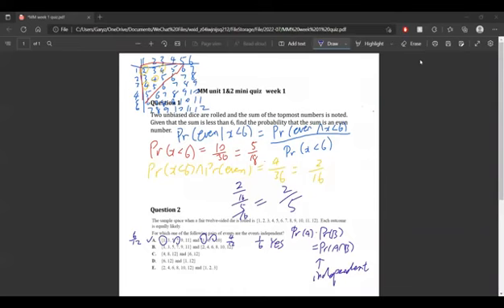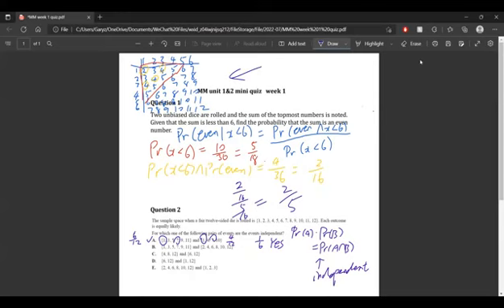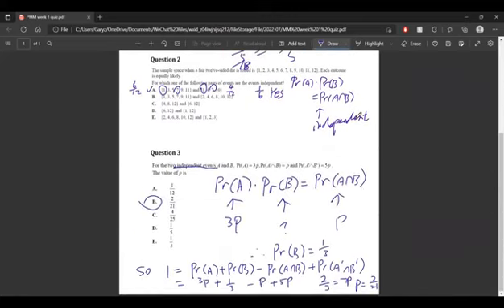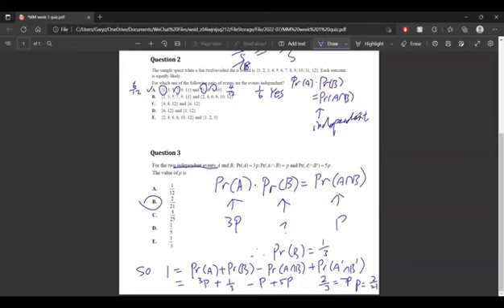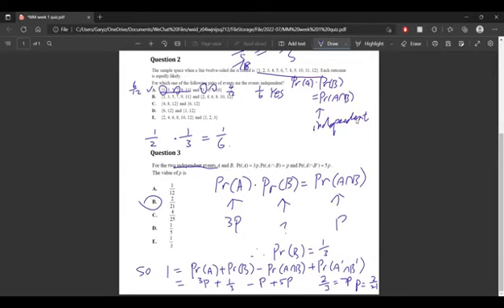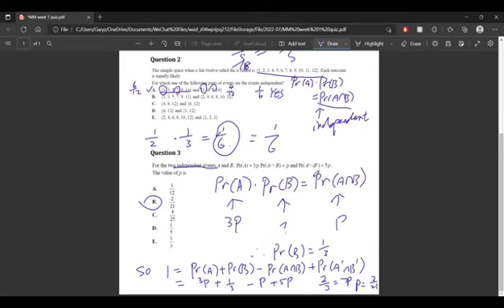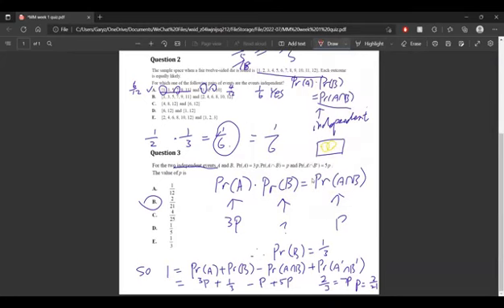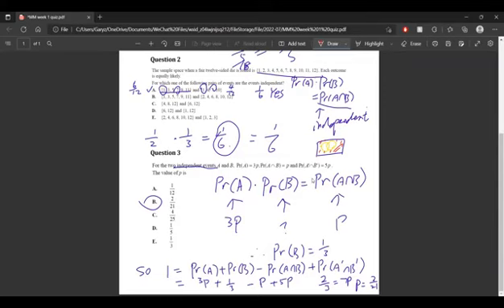Qs VCE MM Unit 1&2 Mini Test Review 22T3W1